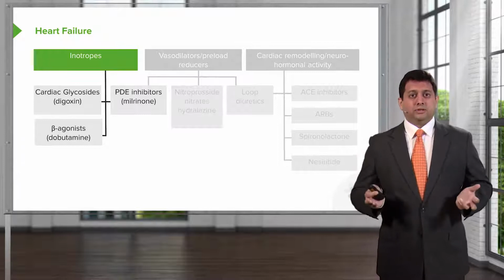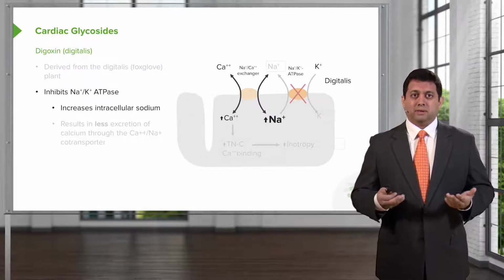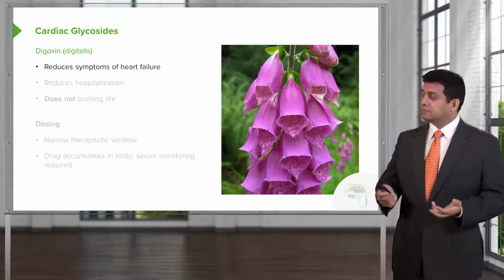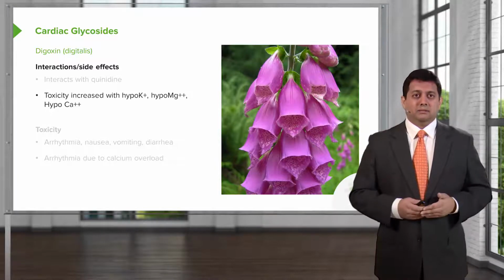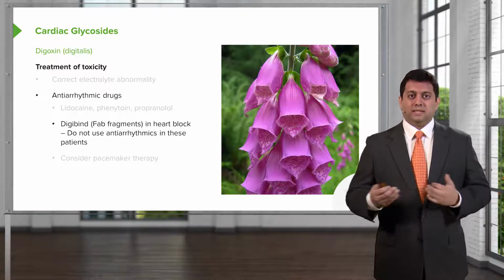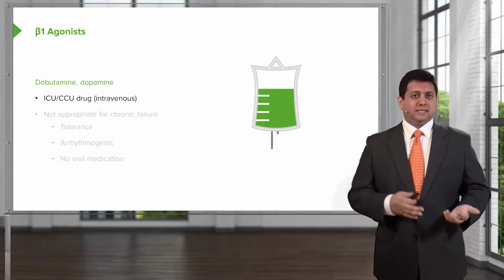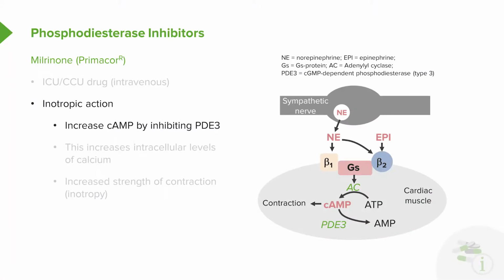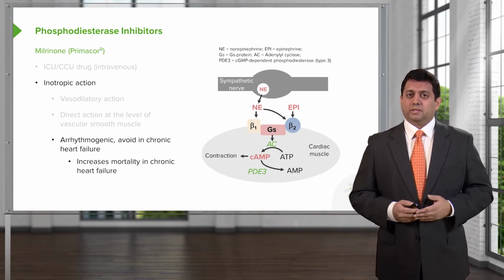02 04 Inotropes – Angina and Heart Failure Management